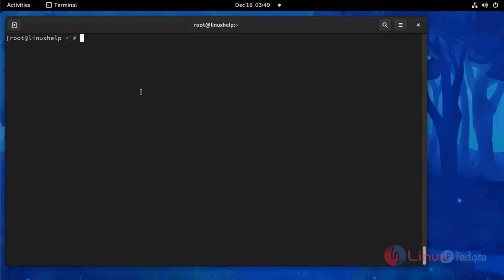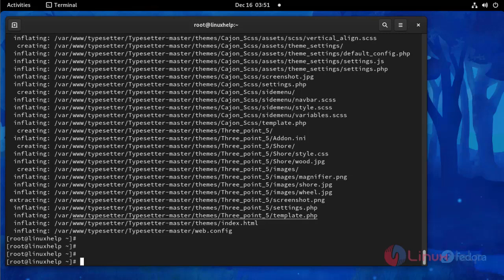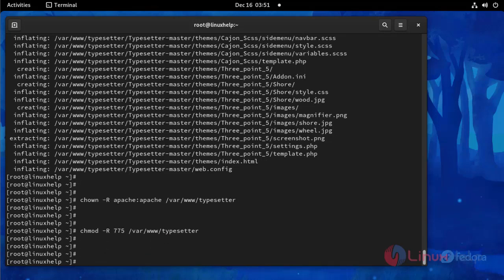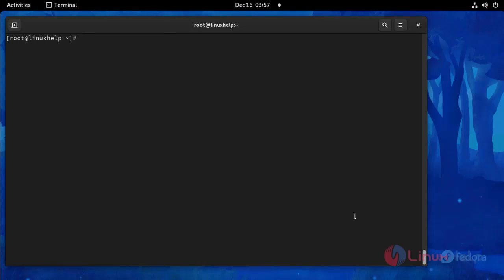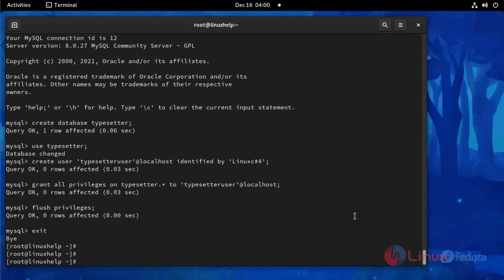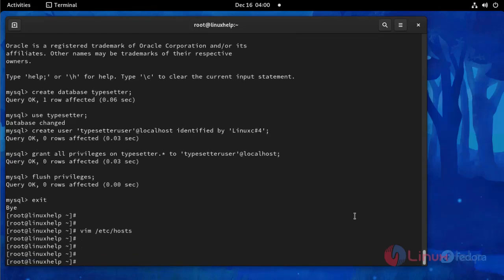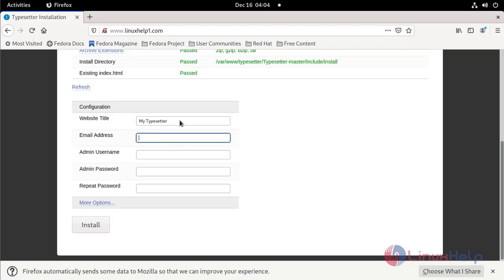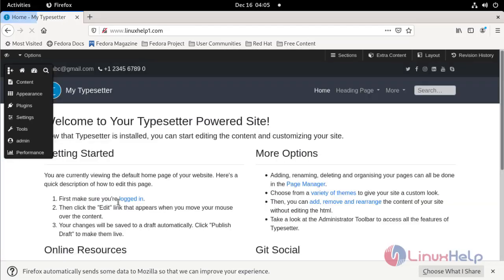How to install and configure Typesetter CMS on Fedora 34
Typesetter is a public code that is available for content management systems written in a programming language that allows users to create websites with Java keywords, as well as jQuery, learner CSS, Sass, Bootstrap, and the text editor automatically saves drafts and published versions using a single program.